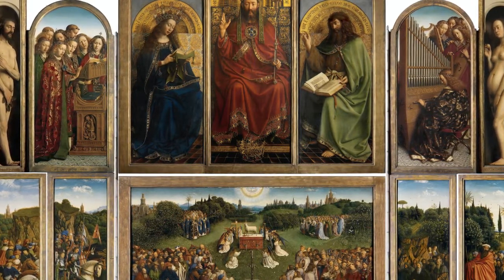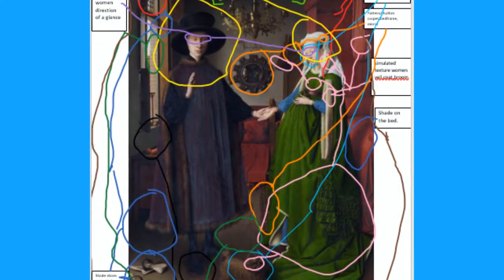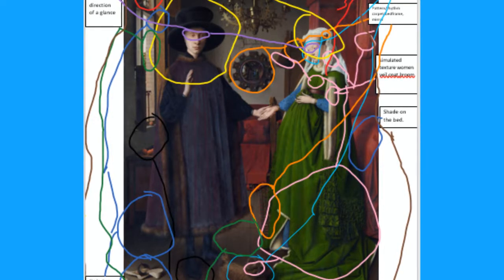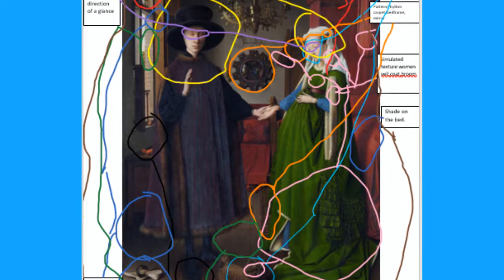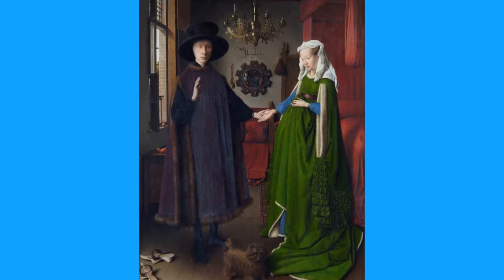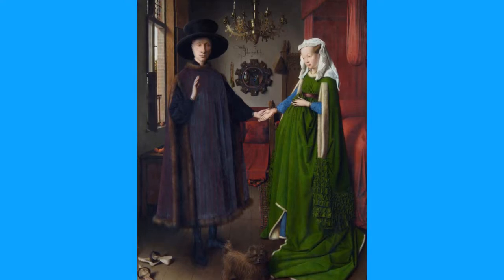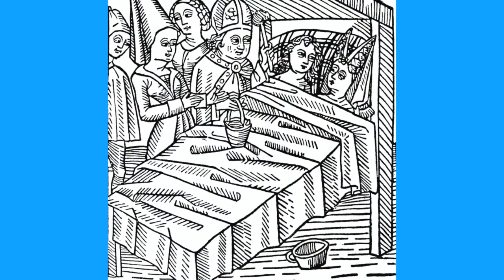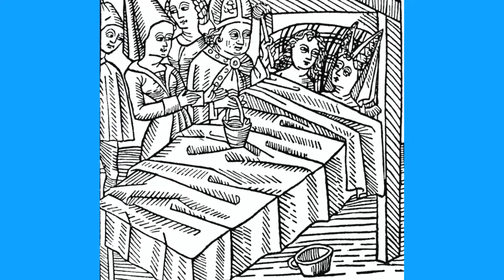"Jan Van Eyck was here 1434" : The secrets within the portrait